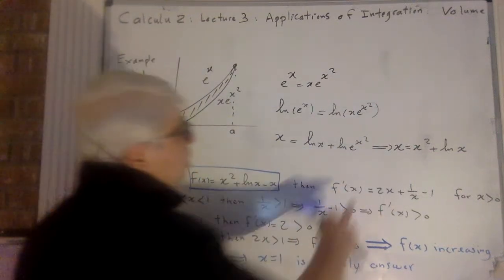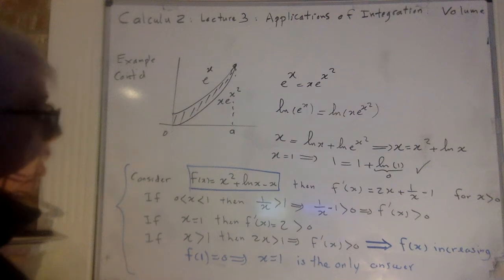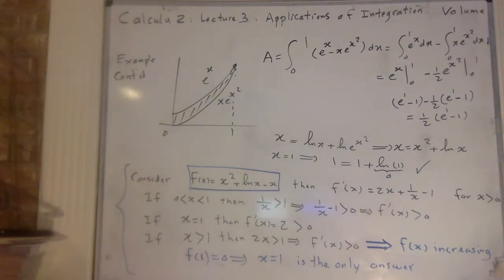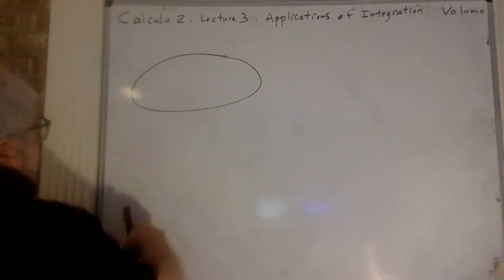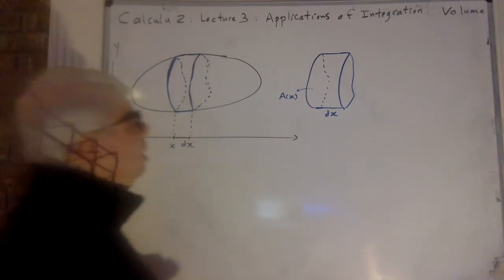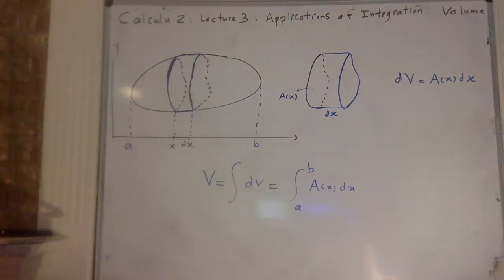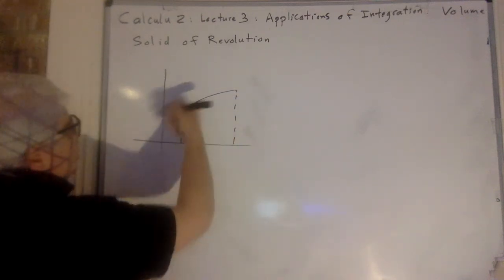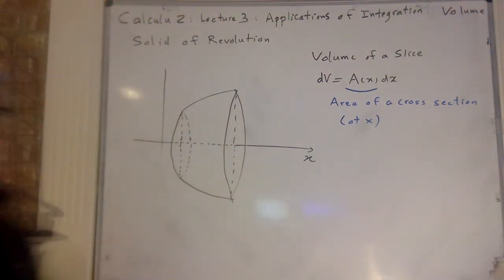Lecture 3 Volume 1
Calculus 2. Volumes. Chapter 6 of Stewart's Calculus book.